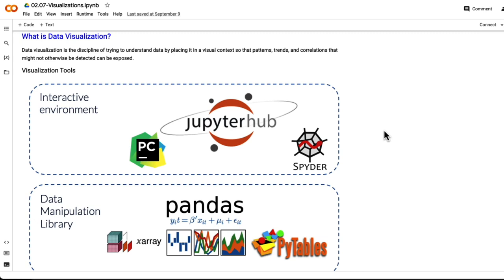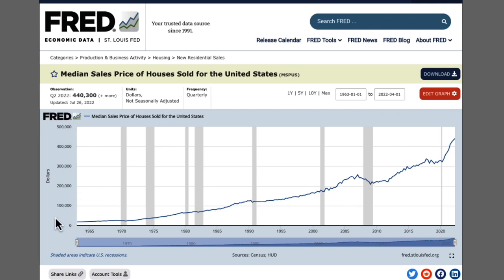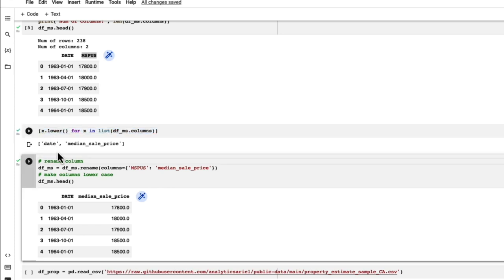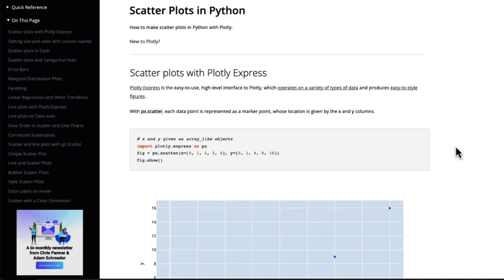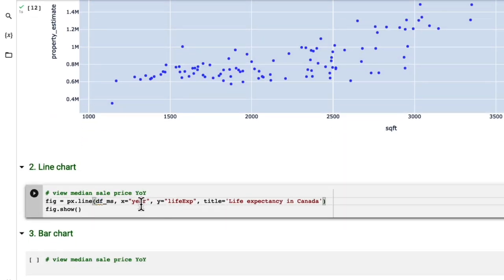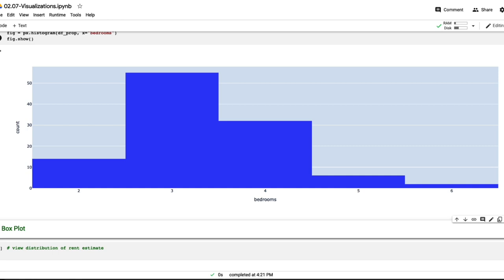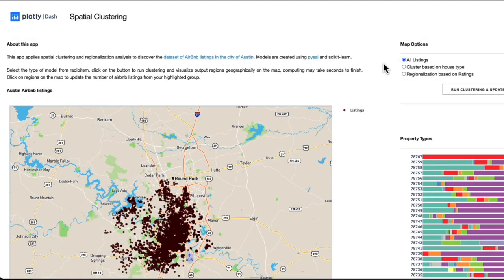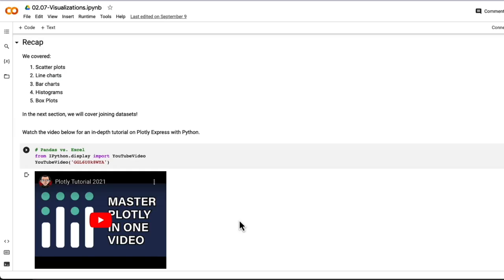Python Visualizations Plotly | Real Estate Analytics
In this video we will cover visualizations using Plotly Express, we will apply graphs to property data to easily view trends, you will learn how to create stunning graphics and valuable insight that can be derived from dashboards.

⏱ Timestamps for your convenience:
0:00 Intro
0:20 Data Visualization Overview
2:09 FRED Data